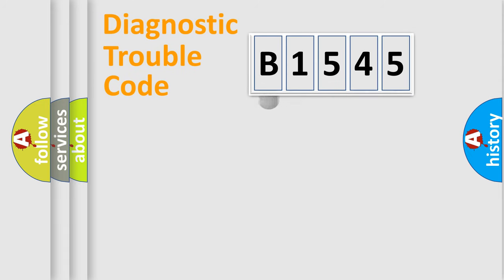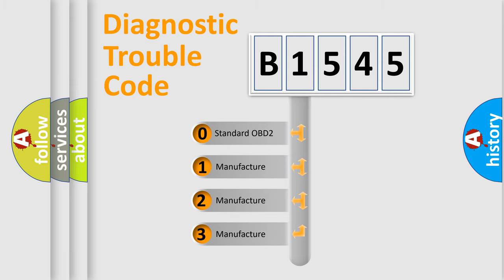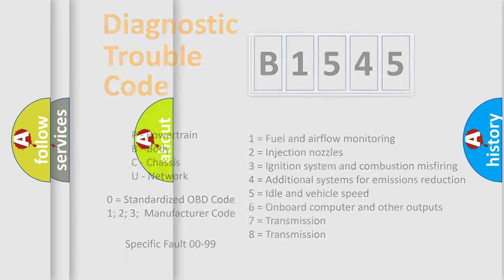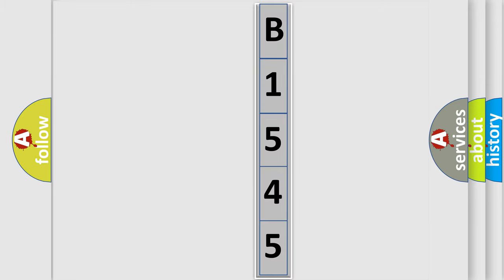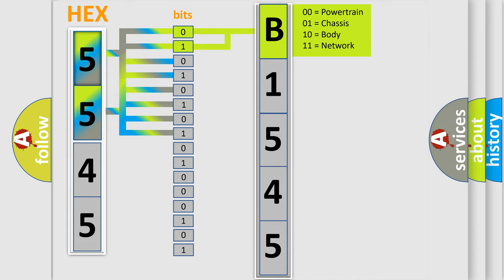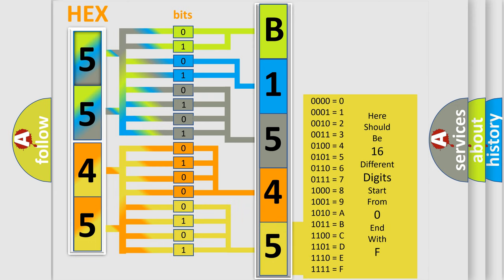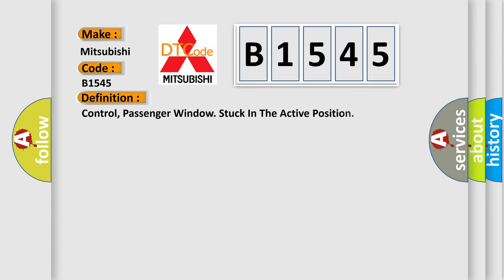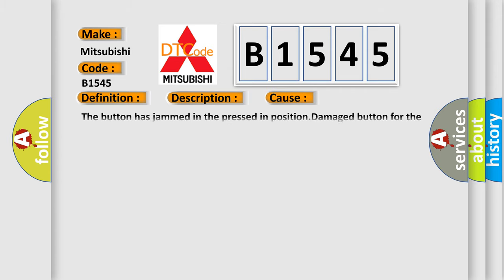DTC Mitsubishi B1545 Short Explanation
Contents:
0:21 Basic DTC analysis according to OBD2 protocol standard.
1:48 Insight into programming
2:58 A diagnostically understandable description of the Diagnostic Trouble Code
3:05 Basic error definition

Make:
Mitsubishi
Code:
B1545
Definition:
Control, Passenger Window. Stuck In The Active Position
Description:
The diagnostic trouble code (DTC) is stored if the control module registers that the power window mechanism button has been pressed for more than 60 seconds.
Cause:
The button has jammed in the pressed in position.Damaged button for the power window mechanism.